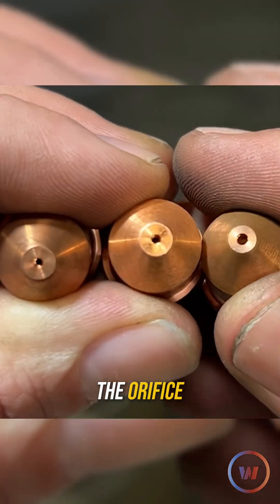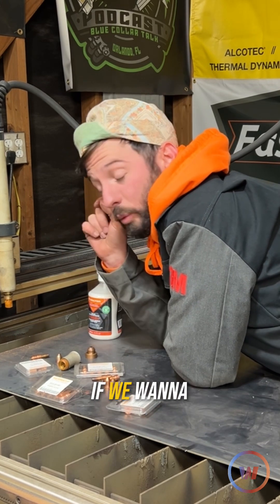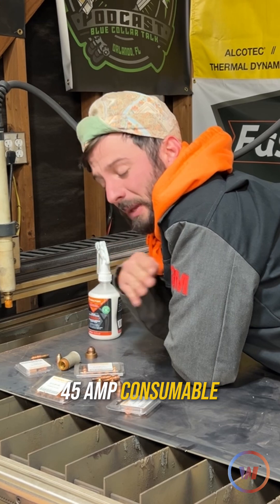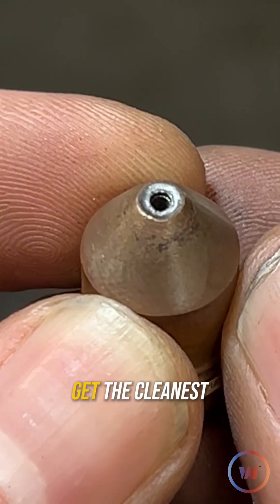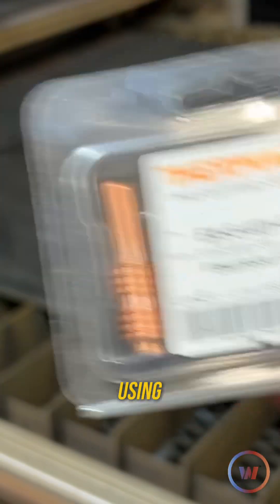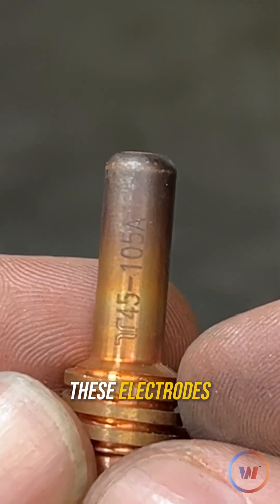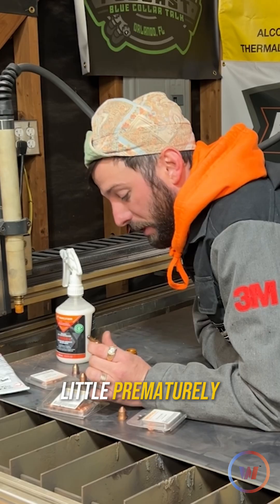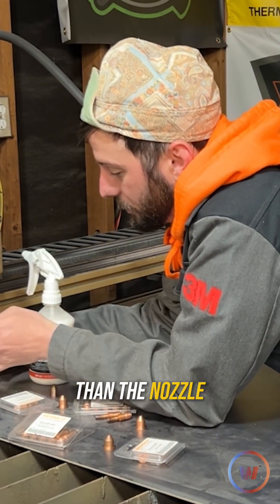How to tell if your plasma cutting consumables need to be changed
Your electrode and nozzle play a big part in getting clean plasma cuts. You want to make sure you are using the correct electrode for the amperage you are running as well as the right size nozzle. You can tell when these start going bad by looking at them, like with these for the Thermacut EX-TRAFIRE 85HD. Your electrode will start pitting or developing a hole in the center, your nozzle will start looking burned up, and the size of the hole will increase, causing bad cuts.